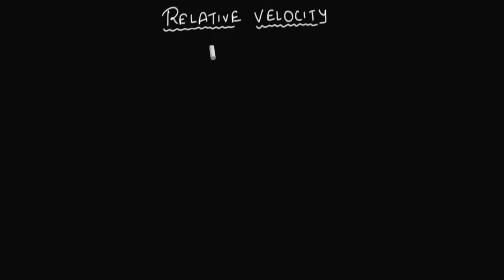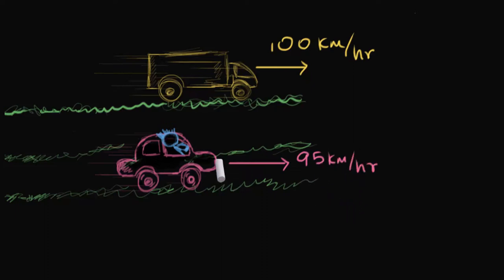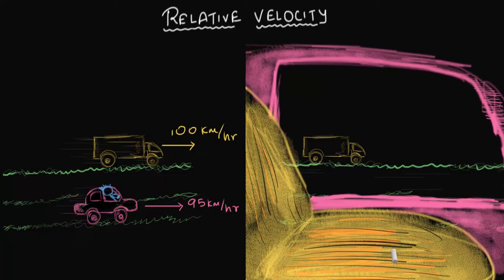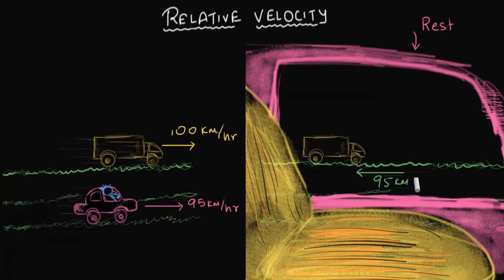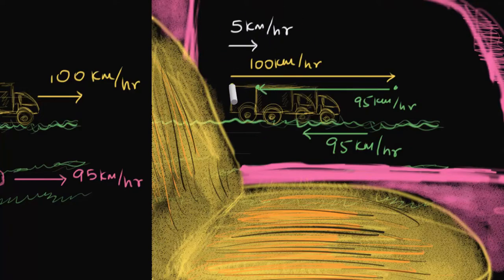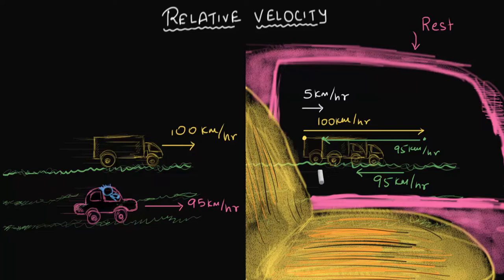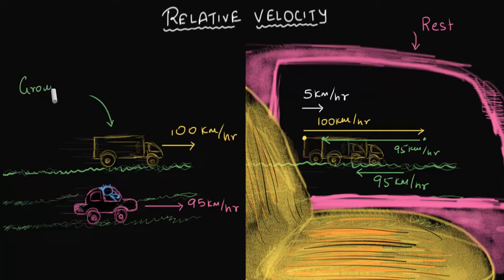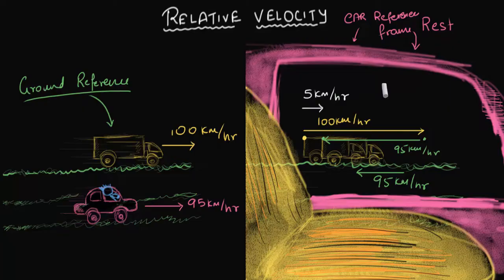Intro to relative velocity | Class 11 (India) | Physics | Khan Academy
Velocity depends on the point of view we take. Let's discuss this concept of relative velocity, what it is and why it's needed. Created by Mahesh Shenoy.